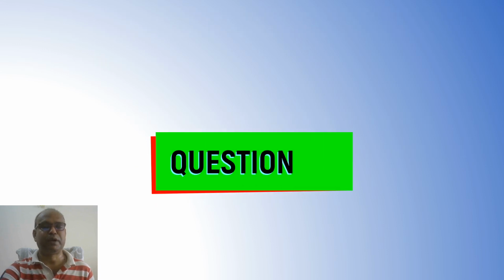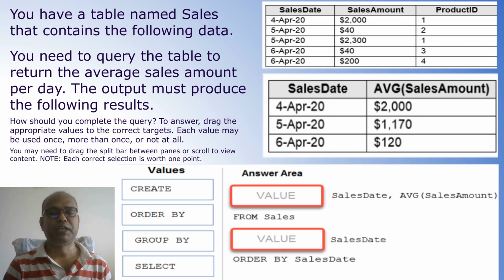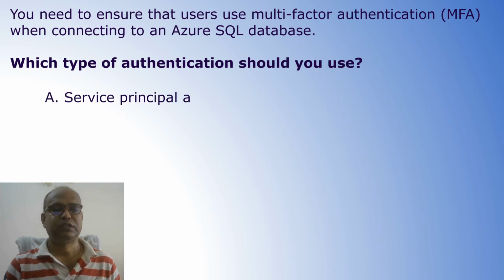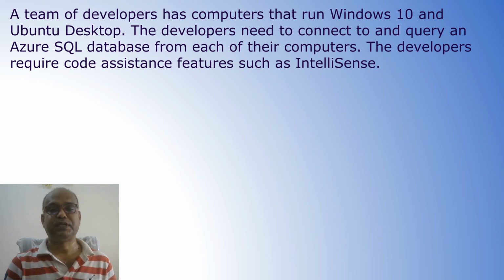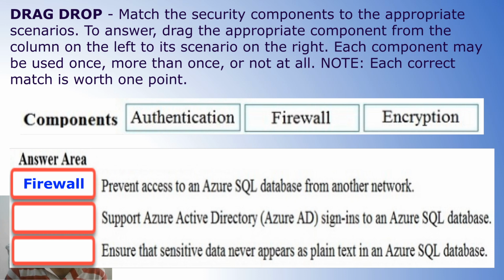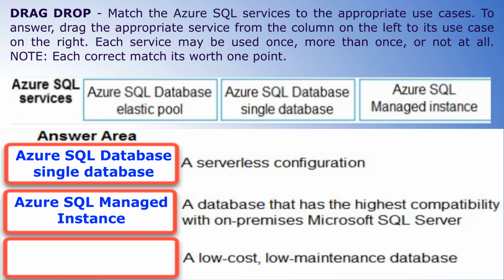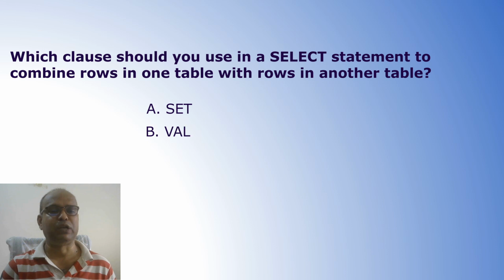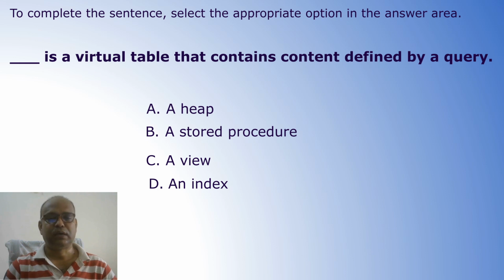| Question & Answer for the Exam DP-900 | Microsoft Azure Data Fundamentals | Dump 2023 | Part-V |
This tutorial describes the question & answer for the exam DP-900. This video will help you to understand the pattern of questions for the exam DP-900.